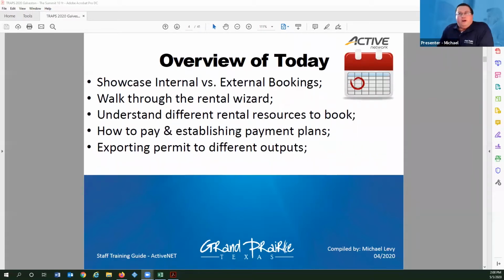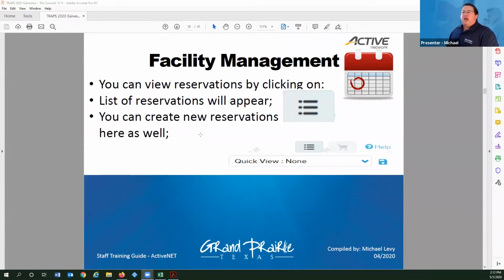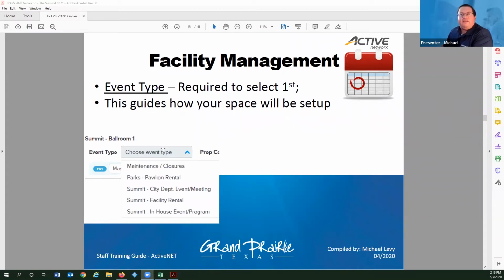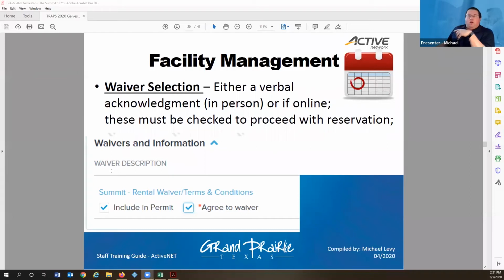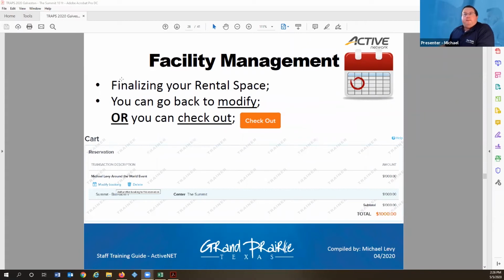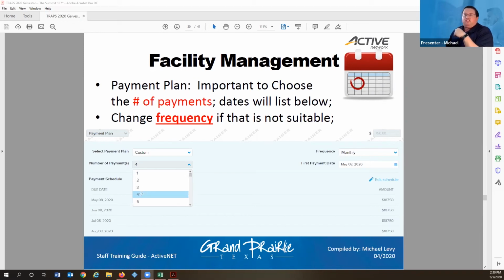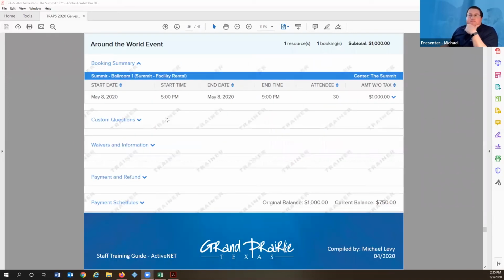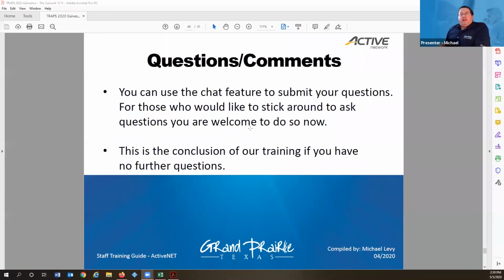Michael D. Levy: ActiveNET Training #10 - Introduction to Facility Mgmt - Part I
Training #10 - Features:

 - Showcasing the difference between Internal v. External Bookings
 - Walk through the rental wizard
 - Understanding the different resources to book
 - How to pay and establishing payment plans
 - Exporting permits to different outputs